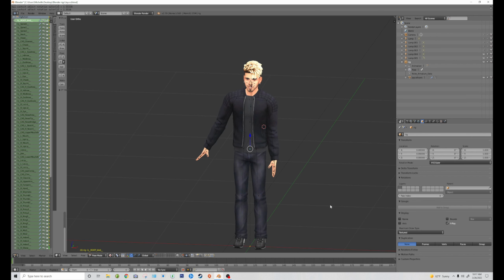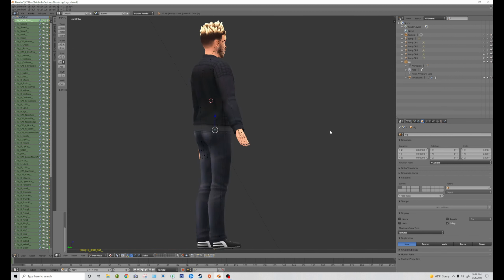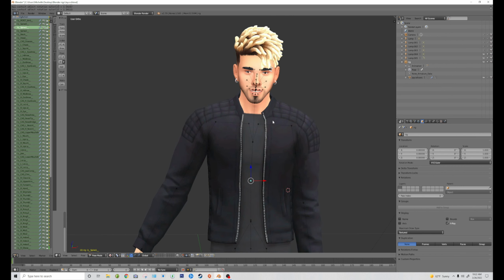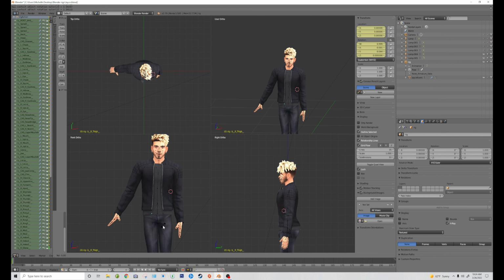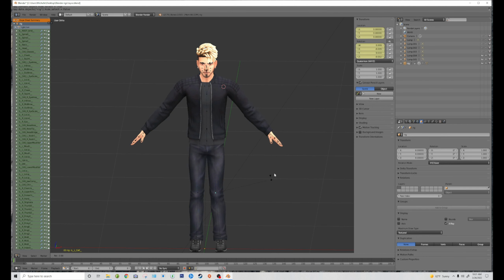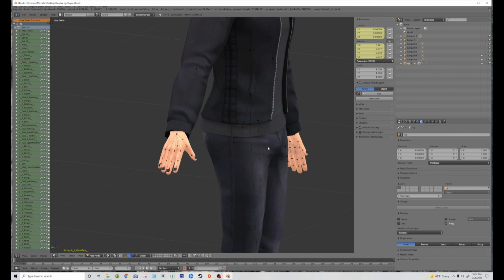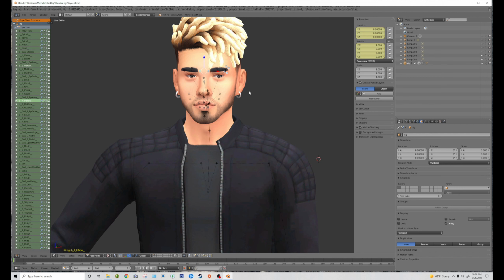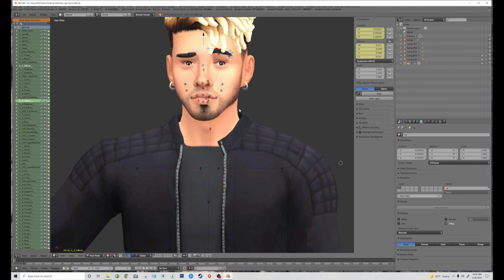The Sims 4 Basic Tutorial | Getting Started Before Posing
Learn the basics before starting poses in The Sims 4. This beginner-friendly tutorial covers simple setup tips to help you get your game ready for posing, animations, and creative screenshots.

Perfect for new Sims players or creators who want to understand the fundamentals before moving into more advanced pose work

Also Check out "SIMS 4: How I Make Custom Lipstick | TUTORIAL"